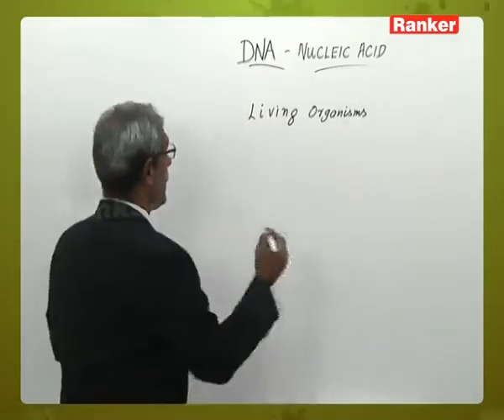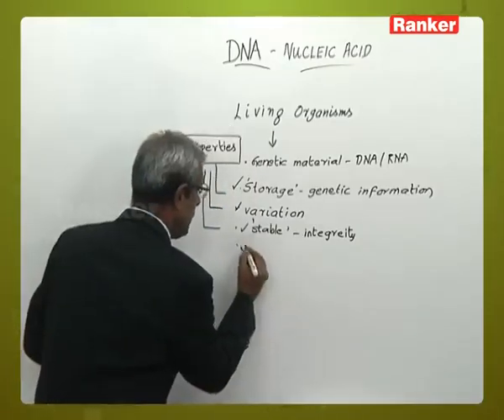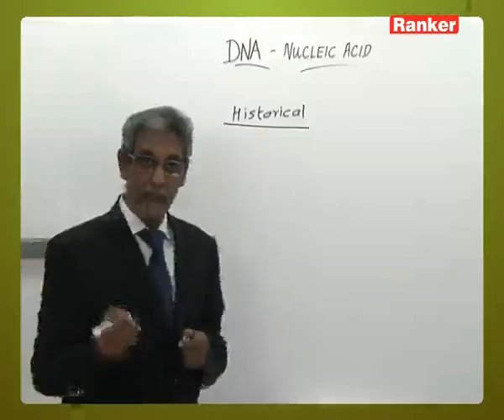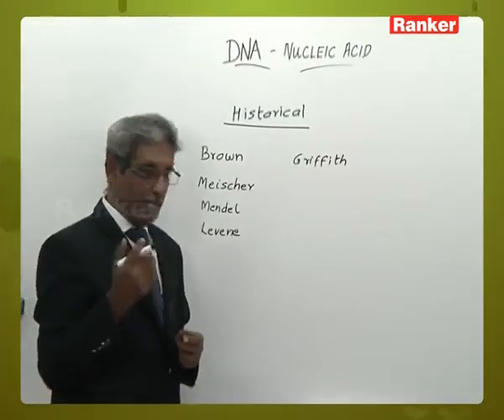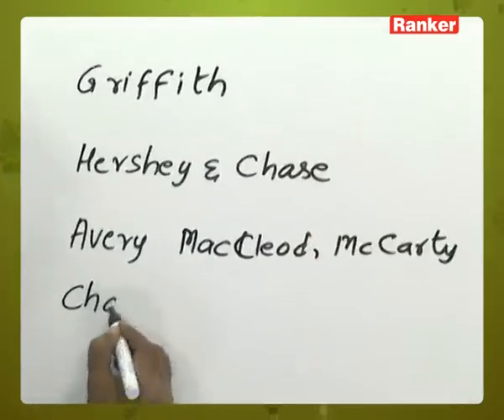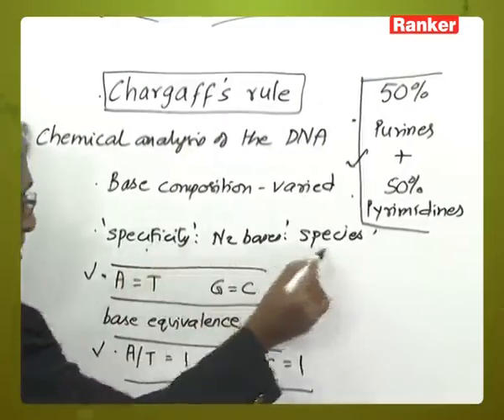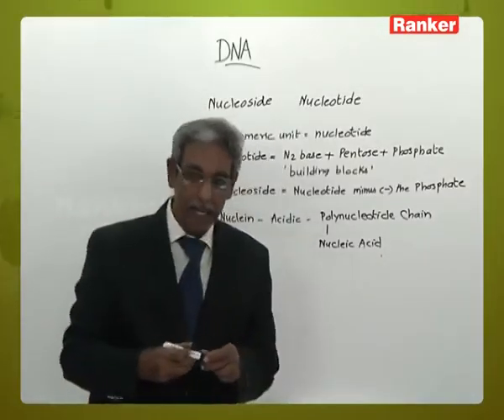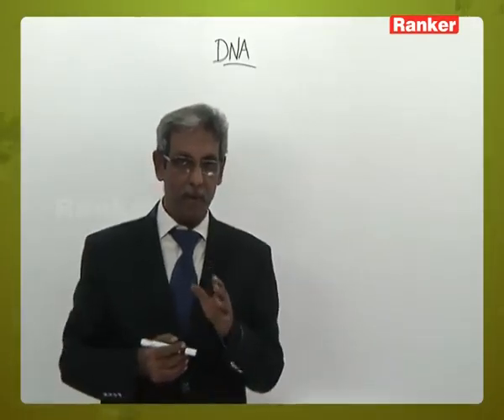DNA & RNA Nucleic Acids | Botany | Dr. S. K. Balachander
This lecture video deals primarily with DNA & RNA Nucleic Acids which is briefly explained by Dr. S. K. Balachander Sir.